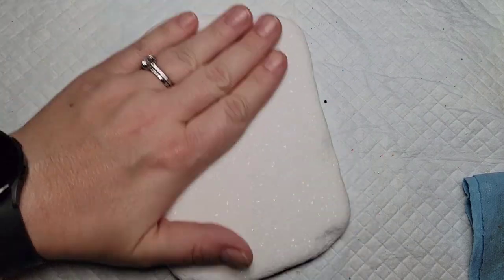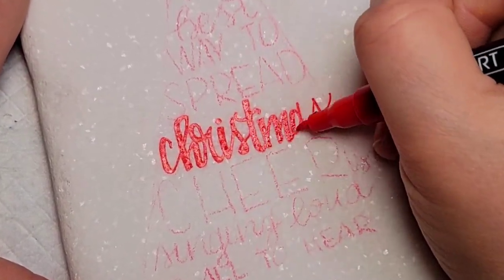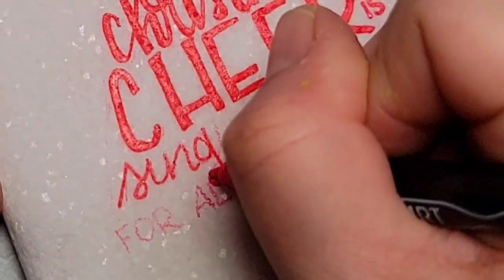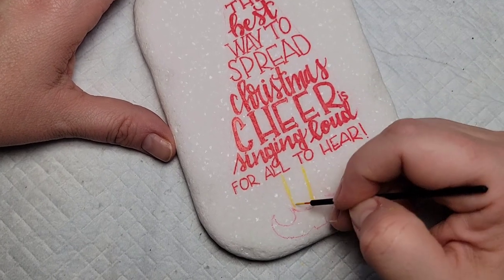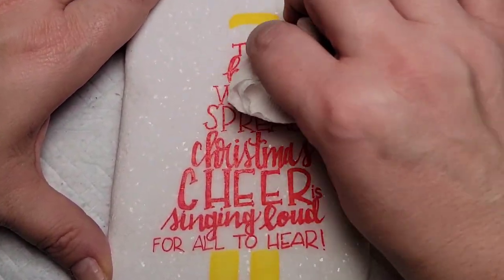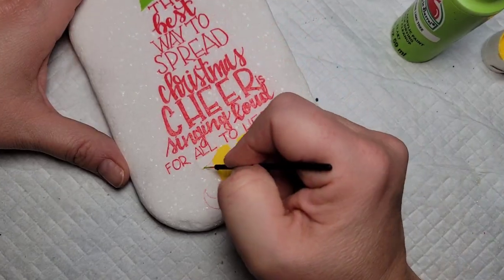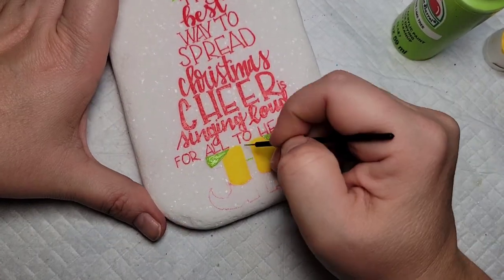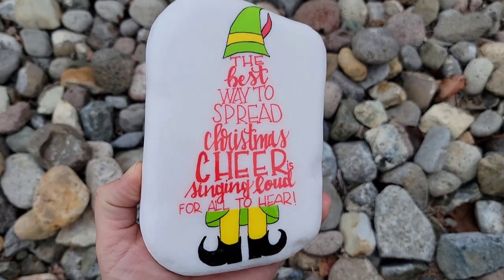Christmas Cheer Rock Painting 🎅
🎅 It's the 10th Day of Rocksmas, and I'm paying homage to one of my favorite holiday mascots--Buddy the Elf!

One of our family traditions, without fail, is that we watch the movie Elf on Christmas Eve.  I don't remember how it started, but we've been doing it at least a decade+, and we look forward to it every year.  So it was only natural, that he gets a painted rock in his honor!  You guys were also so vocal about me sharing some of my mistakes and fixes in another video this last week, that there's a little bit more of that in this video, also! 😉

🎨Here are the supplies I used in this video:
Chalk Pencils for Outlining Design
Paint Brushes
Uni Posca PC-1MR Pens
Uni PIN Fineliner Pens
Tooli Art Acrylic Paint Pens
Modern Calligraphy and Hand Lettering for Beginners Workbook

**I only recommend products and services I have used myself and all opinions expressed here are my own. There is no additional cost to you, but it helps support bringing you free content every week!**

00:00 Who Loves Buddy the Elf?!
00:39 Hand Lettering With Tooli Art Red Paint Pen
01:18 A Mistake and How to Fix it!
02:35 Painting Buddy's Elf Suit
05:34 Elf Shoes!